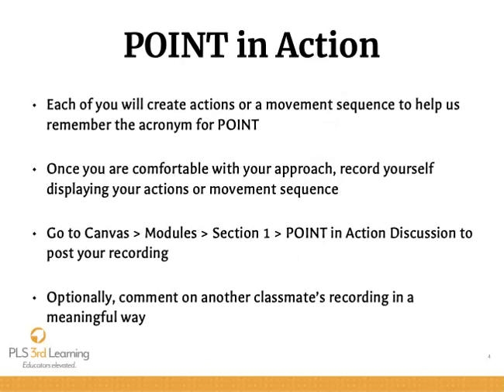SES - Section 1: POINT